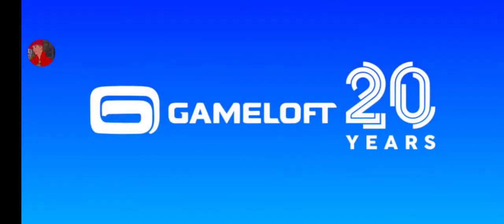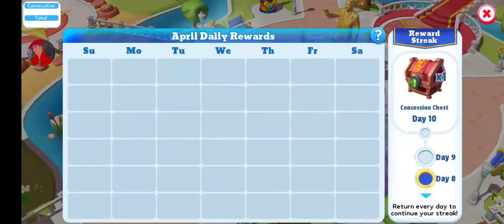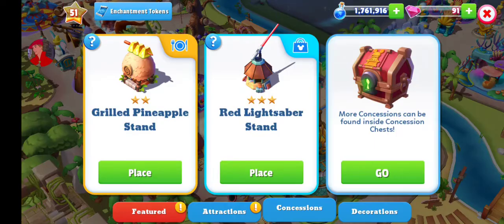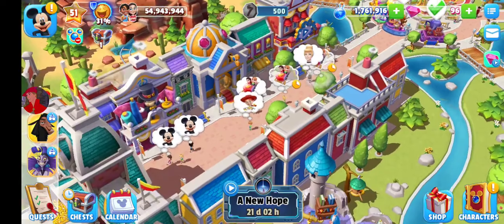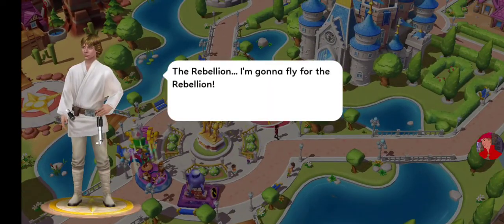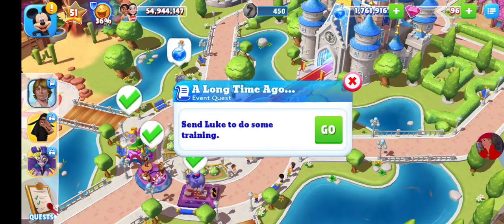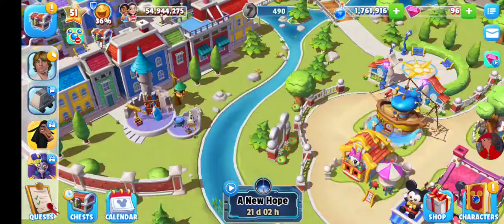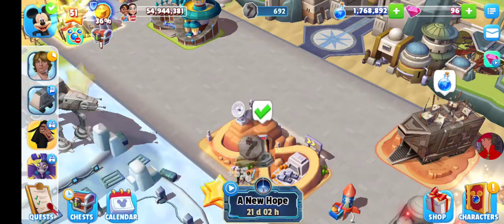Welcoming Luke Skywalker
In this we again play Disney Magic Kingdom. The Star Wars Event Begins and I welcome Like Skywalker.
Upcoming Video: Building of New Attraction+ Unlock of Princess Lei Morgana